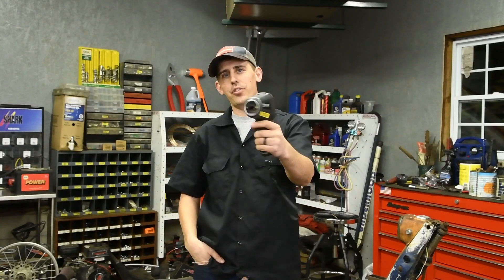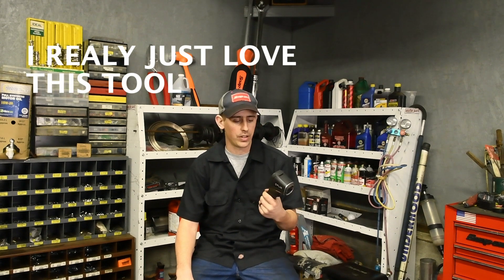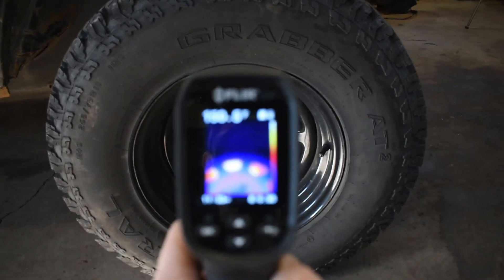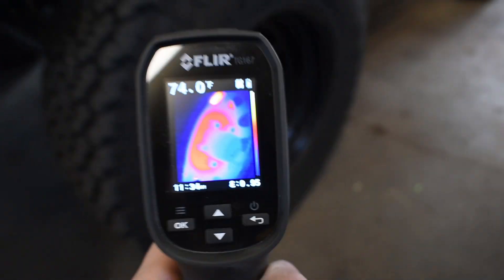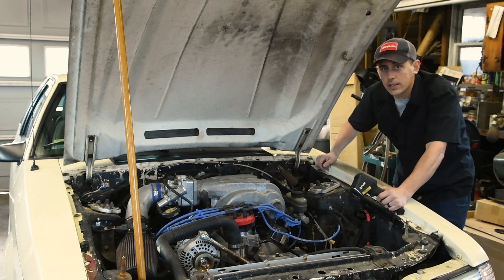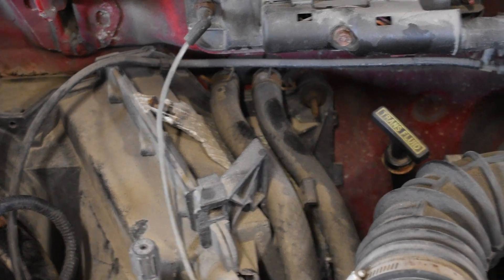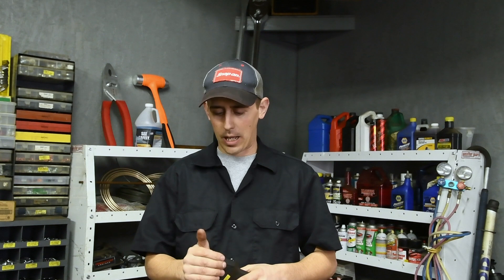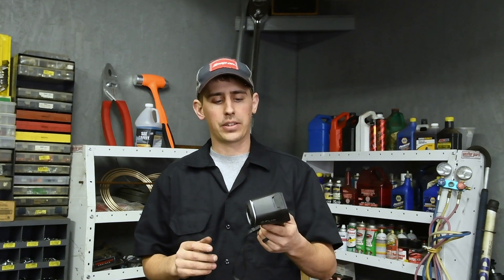MY TOP USES for a FLIR thermal imager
In this video I go over some of my favorite uses for a FLIR thermal imager. There are a ton of uses for one of these and its only limited by the imagination.

Handheld thermal imager
FLIR for IOS
FLIR for Android
FLIR compact imager

My silicone wedding rings (So comfortable and a must have for anyone that wants to wear a ring but works with their hands)